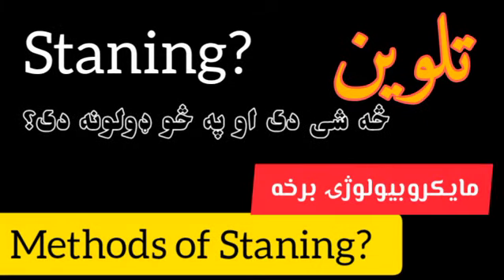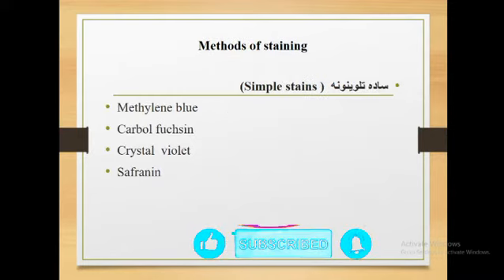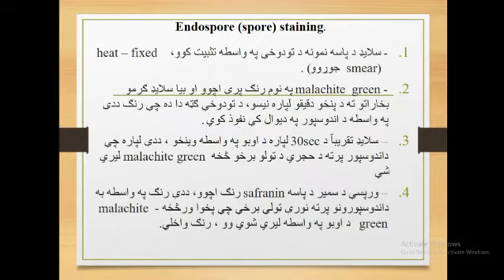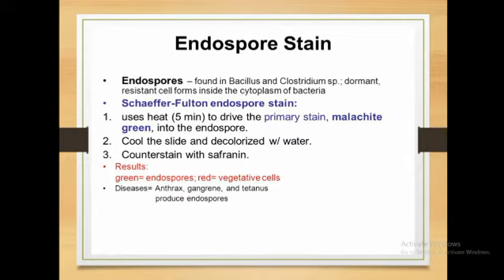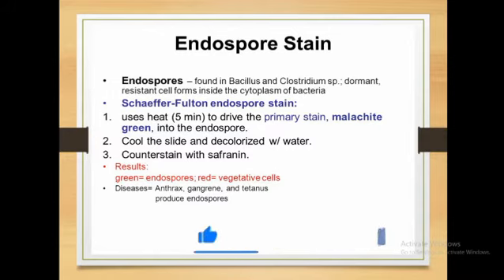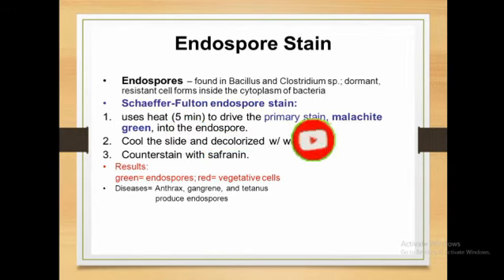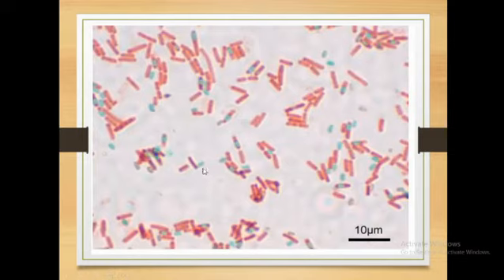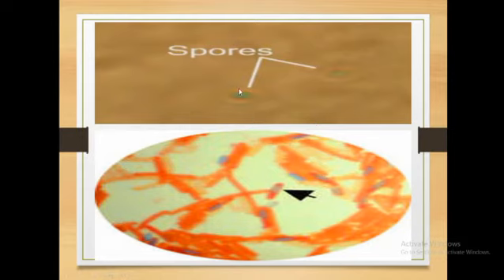What is Staning , typs of staning ? ------ تلوین څه شی دی / تلوین په څو ډوله دی ؟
Gram staining is a method that allows the difference between Gram-positive and Gram-negative bacteria.